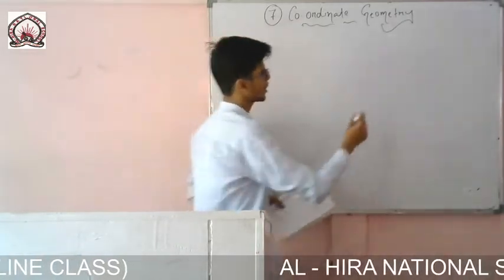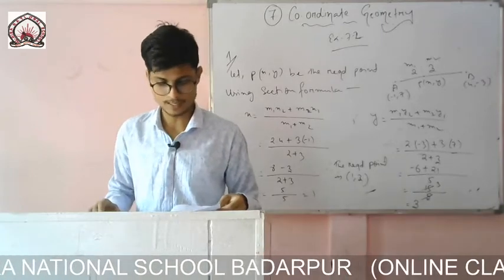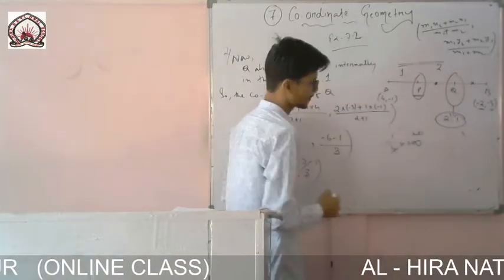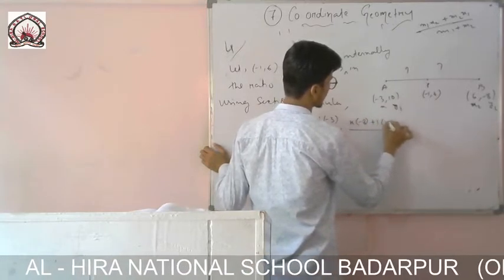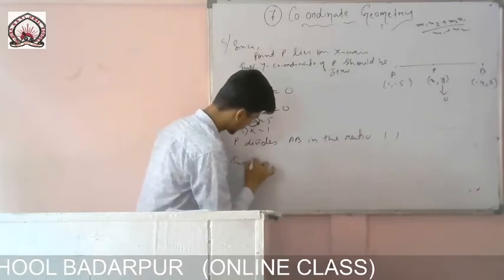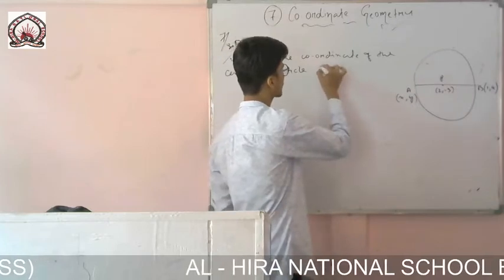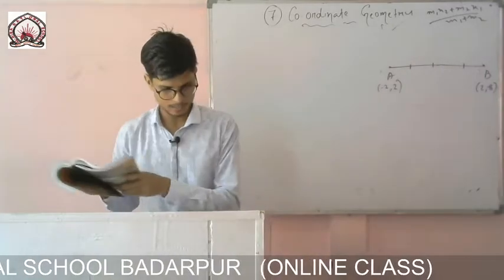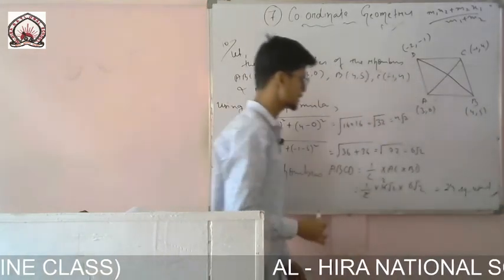Maths, Chapter - 7 (2nd part) of class - X